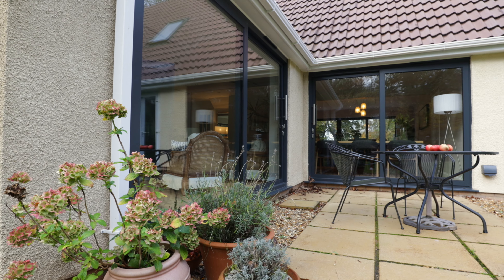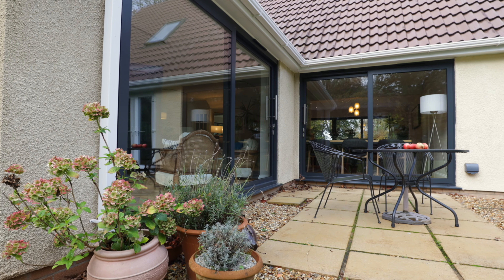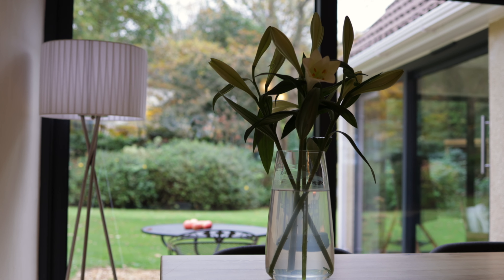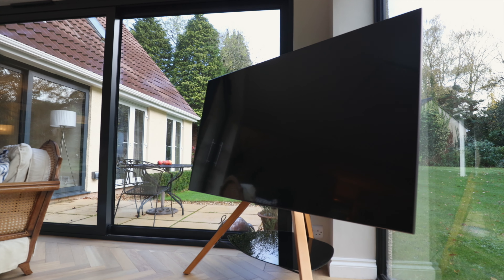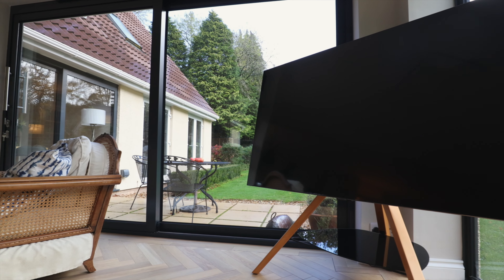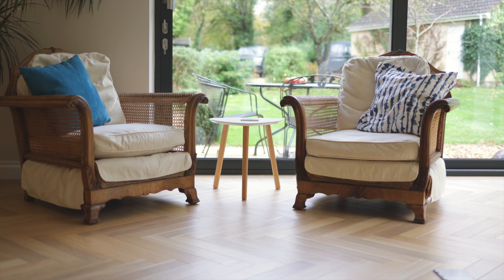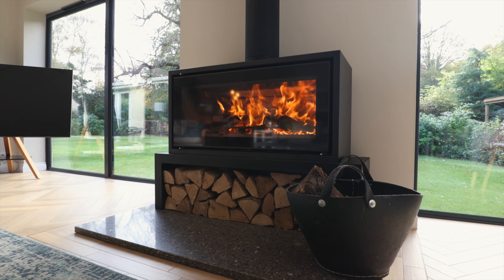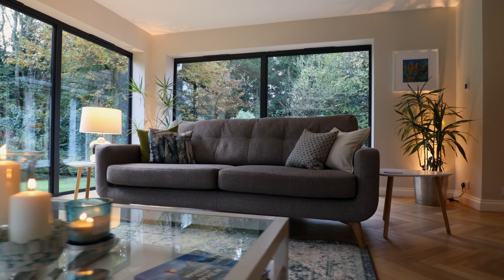Client Testimonial - Kathie & Andrew Robb